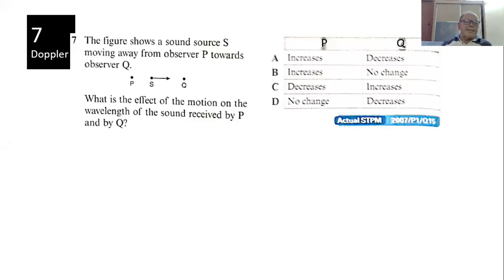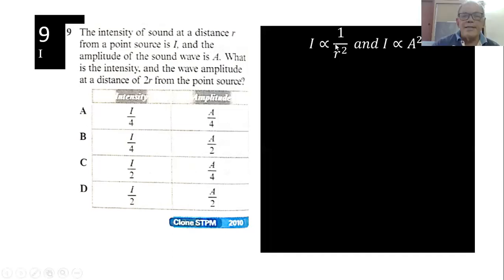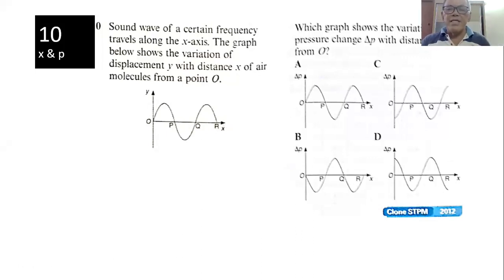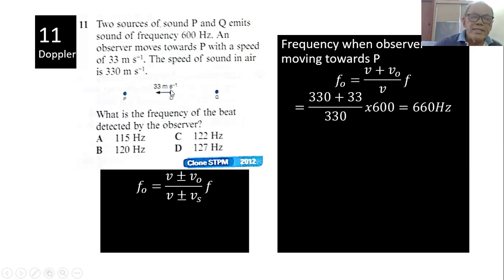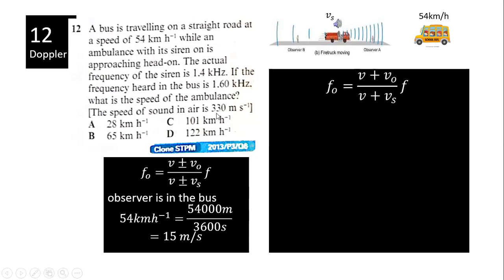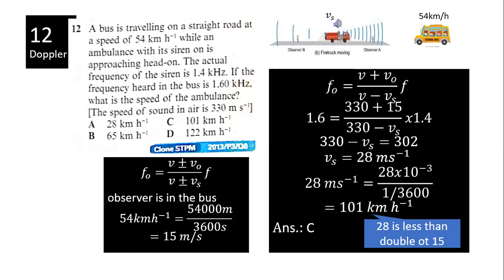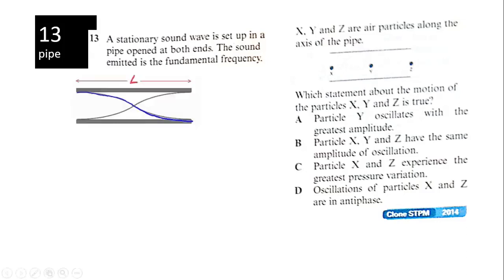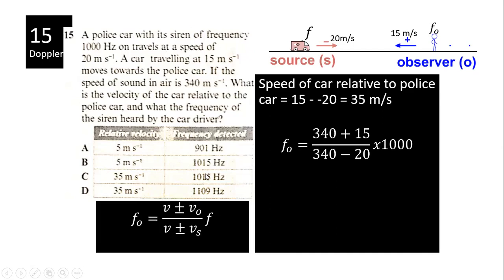21 Sound waves - solving multiple choice questions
Physics STPM: 21 Sound waves - solving multiple choice questions